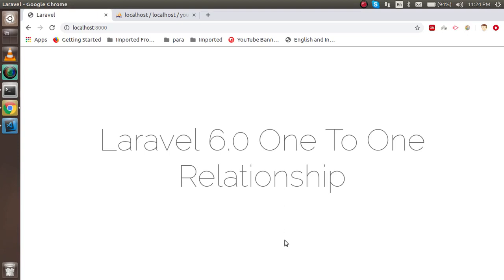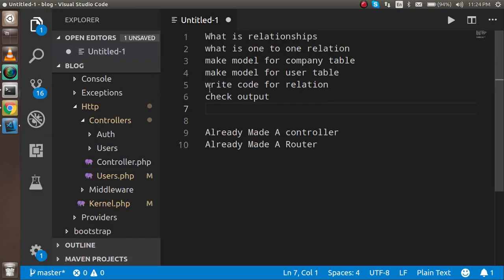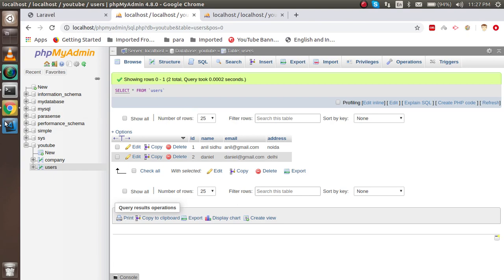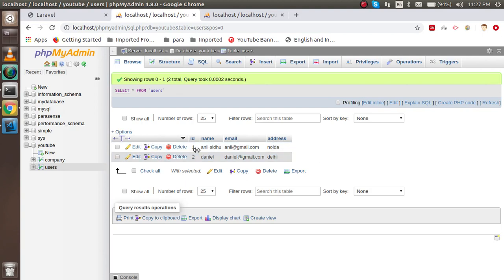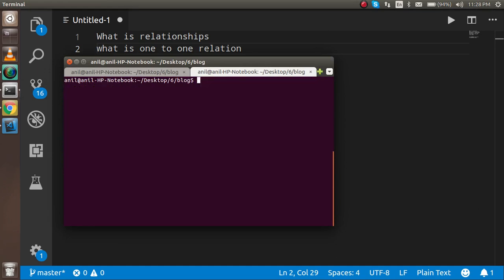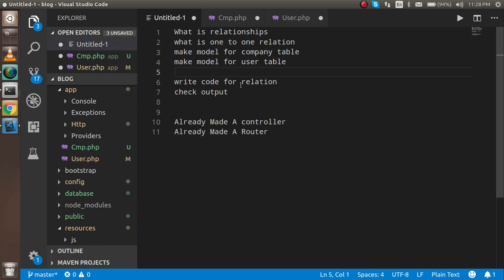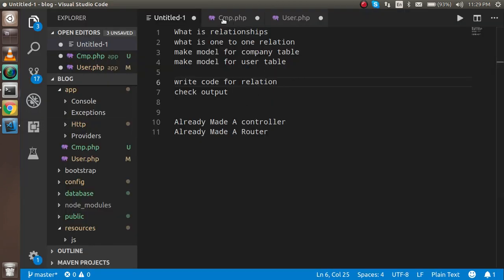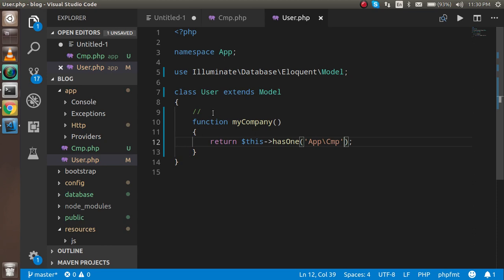Laravel tutorial one to one | Eloquent Relationship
In this laravel 6 and 7  one to one relation tutorial of eloquent, we learn how to get data from two tables with simple examples by anil Sidhu.

Points of Video is here
What are relationships
what is one to one relation
make the model for company table
make model for user table
write code for relation
check output
Already Made A controller
Already Made A Router